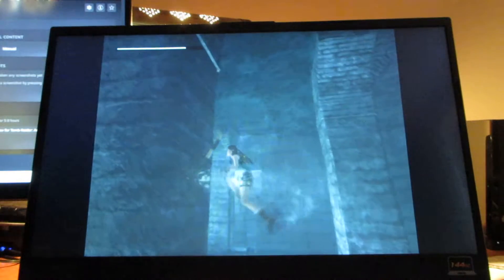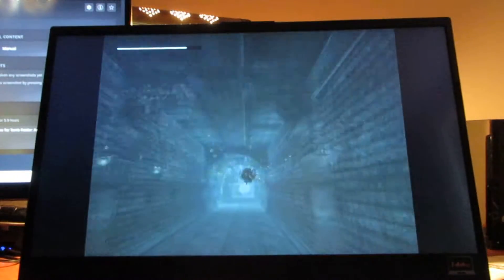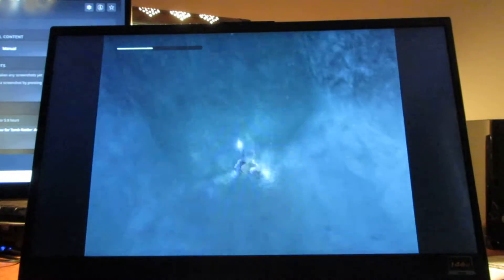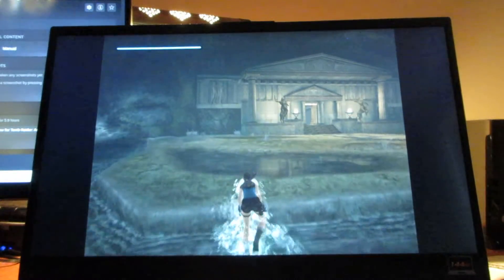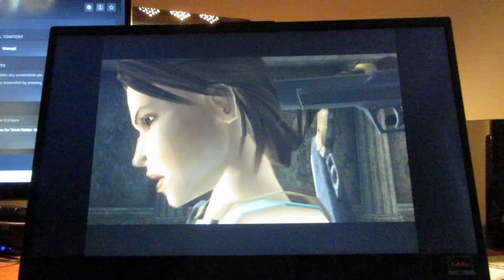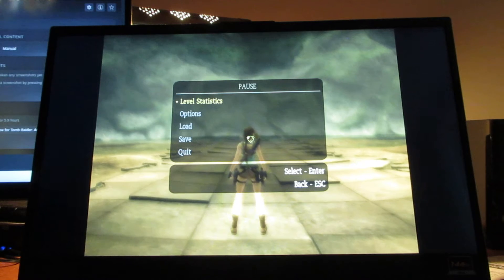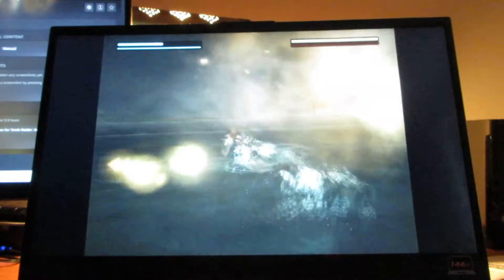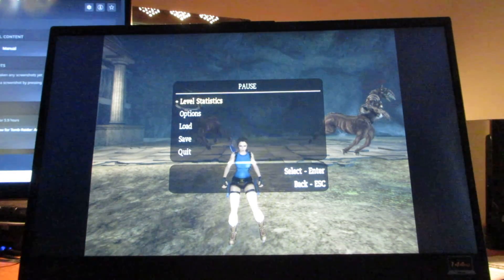"Tomb Raider Anniversary" Walkthrough (Level 8-Tomb of Tihocan-Part 3 of 3) (Read Description)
Welcome back to more of "Tomb Raider Anniversary" walkthrough, here is the last and final part of "Tomb of Tihocan" and the last video for the Greece location, next part is the first level of the Egypt levels, in this video is picking up the last two Artifacts for this level (for Greece), defeat Pierre (in cinematic with arrows that appear on screen) and the second Boss fight of this game "The Centaurs" (Boss #2), the Centaurs are defeated (off-camera) the cinematic ending for this level is shown (but for next part) as well as the first part of the Egypt levels, you'll find what happens in next video when it gets uploaded, enjoy what there is here in the meantime.  (Parts 28-30 for this level for these walkthrough videos on my YouTube channel).  More walkthrough videos on the way, more to come, be patient while more walkthrough videos coming to my YouTube channel.

In this video:
0:01 Pull Lever in water and pick up Artifact #1 (don't take too long in the water to pick up Artifact, long swim down and up).
0:39 Climb up onto raft, use grapple hook to pull a little bit of raft inward, jump and land on raft, run and jump and grab ledge and climb up to ultimate goal (End of Cistern room location).
1:09 Run and jump into the pool, get sucked all the way down the long
tunnel
1:32 Shotgun ammo (you can only pick up if you running low on it), swim
through the tunnel to "Tomb of Tihocan" entrance (where you see the two Centaur statues outside the entrance of the Tomb).
2:16 Swim to the other side of the water (to pick up Shotgun and Caliber pistol ammo-You can only pick up if you running low on both bullets for those weapons).
2:44 Artifact #2 (both Artifacts found)
3:28 Swim underneath the entrance of the Tomb, pull switch to open door for the entrance of the Tomb (also backtrack, swim up and out of the water, after you pull the lever, make your way inside the entrance to the Tomb).
5:01 Cinematic (press arrows that appear on screen to defeat Pierre and the Centaurs coming to life).
7:03 Boss #2 Centaurs (watch out for the flames, watch out for their hooves don't let them kick you and knock you to the ground) (Boss fight for the remainder of this video)
9:58 End of video (Centaurs defeated off camera-End of level-but off camera)

How to defeat Centaurs
Use your weapons, shoot them up, when both Centaurs glow and light up, be careful that you don't turn into stone (if you turn into stone, shake the arrows keys on the keyboard to brake free to free yourself-if they use their hooves and get you, you'll have to fight them all over again).  Shoot them, they will charge at you, do the dodge and headshot (twice for both centaurs), use the grapple and release their shield, (both of their shield), shoot them when they light up, use their shield and you'll see the Centaur turn into stone (you want both of them to turn into stone), use your weapon (I recommended the shotgun or Caliber pistol) hurry as fast as you can to shoot them for the yellow Boss Meter to go down, if you want this boss fight to be quicker), when you defeat both Centaurs, that's the end of this video with Cinematic at the end (I hope you find this tip in the Description both helpful and useful).